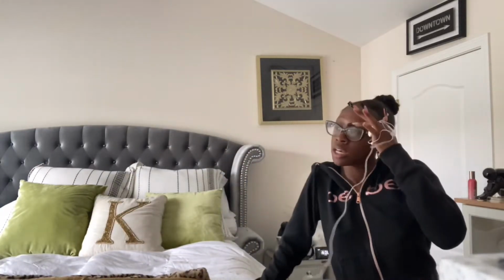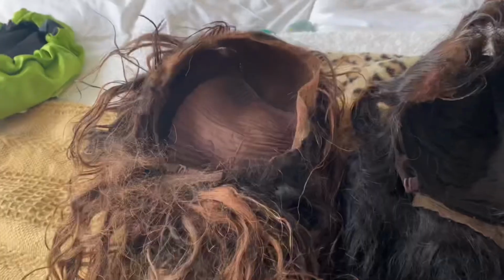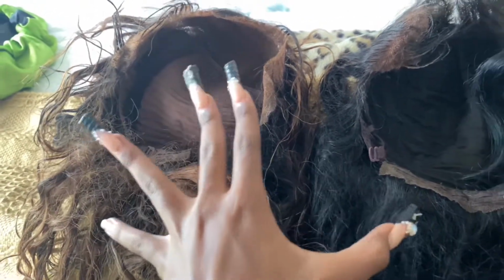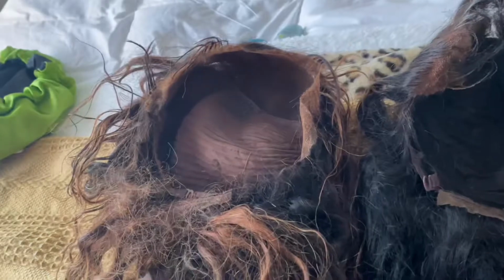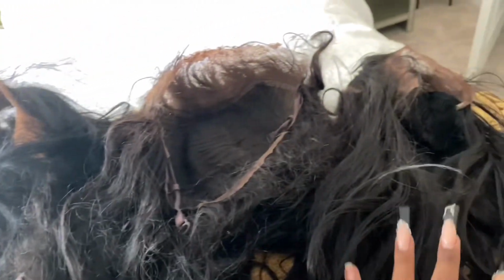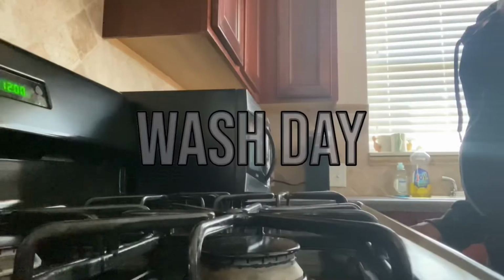MOTHER’S DAY VLOG: graduation party,grwm,wig wash day…&more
In this video I will be going to a graduation party and a Mother’s Day party￼. These are the main topics Of this particular video￼. I love to record different moments in my life in hopes more people would too￼. So with that￼ hope you guys enjoy the video￼￼